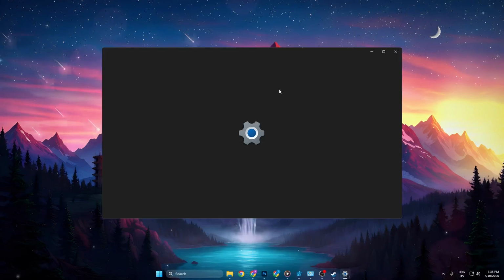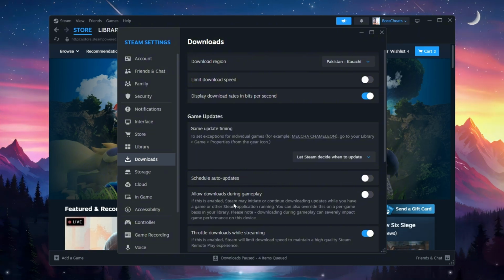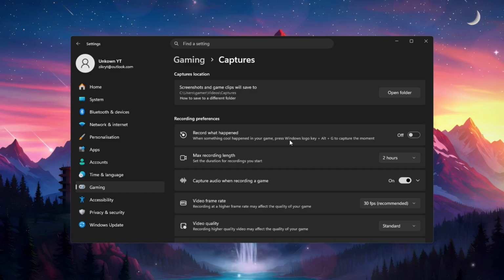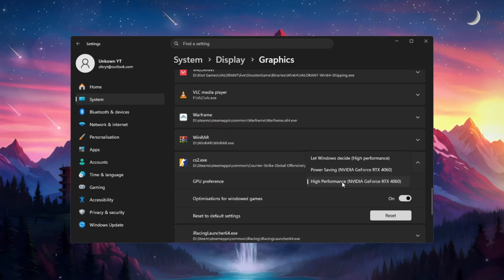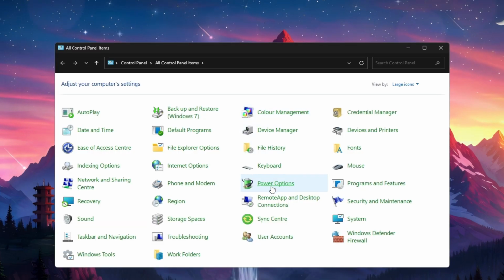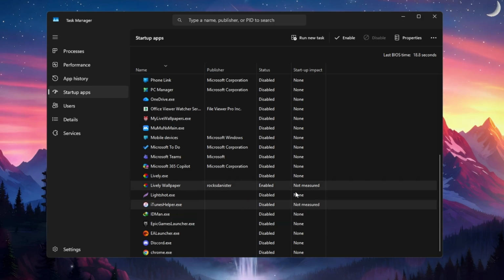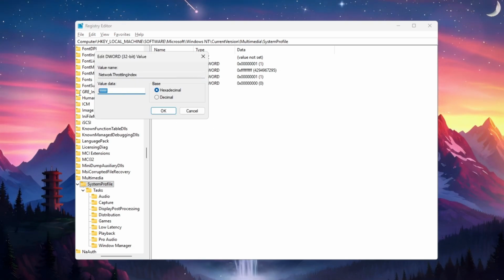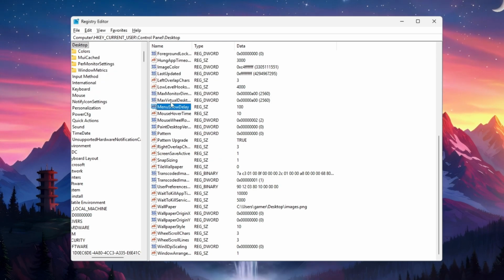NEW CS2 FPS Boost Trick That Actually Works! 🔥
cs2 fps boost / boost cs2 fps / fps boost cs2

Boost your FPS in Counter-Strike 2 with the best CS2 optimization settings, NVIDIA Control Panel tweaks, Windows optimizations, launch options, and FPS boost tools. Fix low FPS, stuttering, input lag, and improve overall performance after the latest CS2 update.

TITLE► NEW CS2 FPS Boost Trick That Actually Works! 🔥

Topic Coverd:
cs2 boost fps
boost fps cs2
fps cs2 boost
cs2 fps boost guide
boost fps cs2 pc
cs2 fps boost low end pc